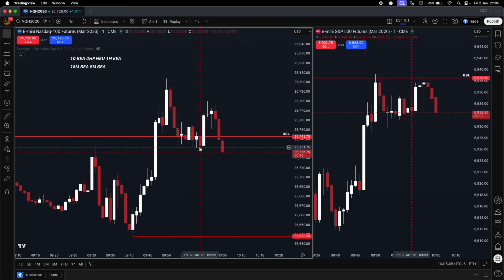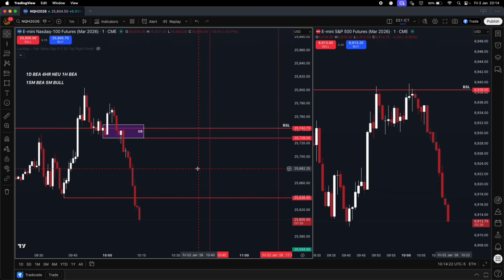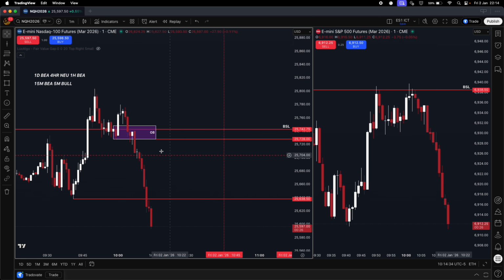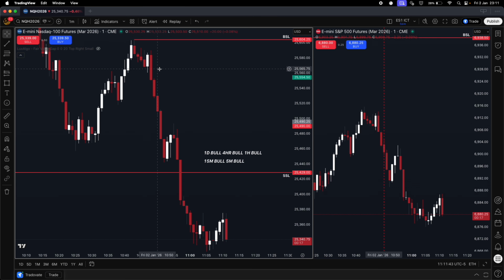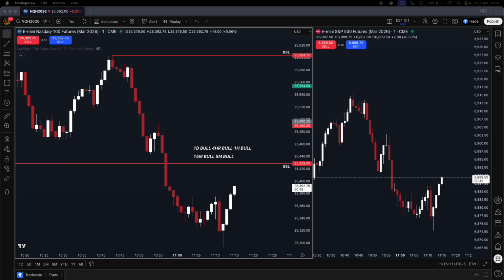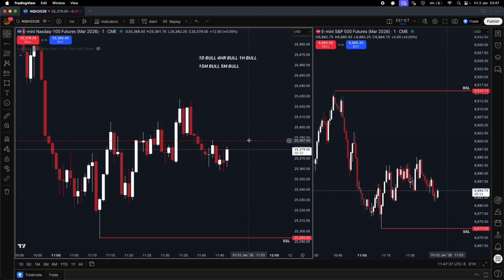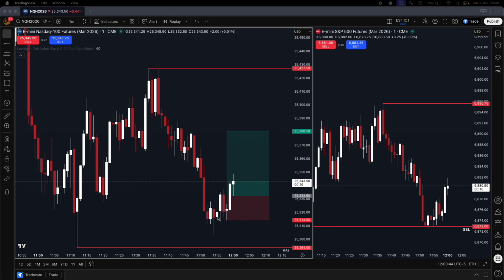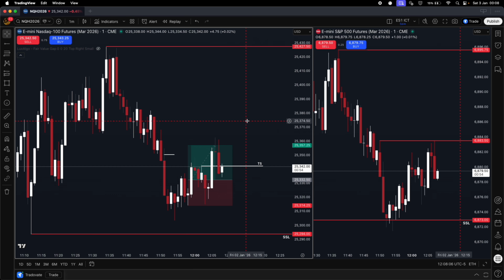LIVE TRADING ICT MAKING +$52,529.12 $NQ FUTURES | NY AM SESSION | 02/01/26